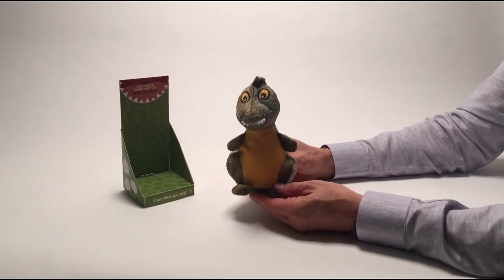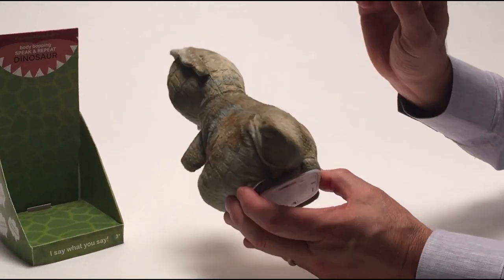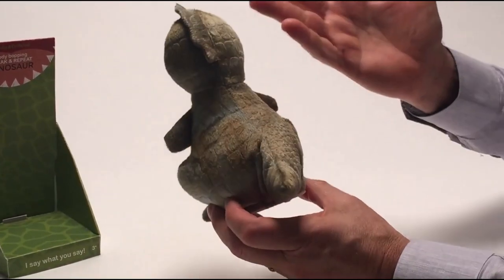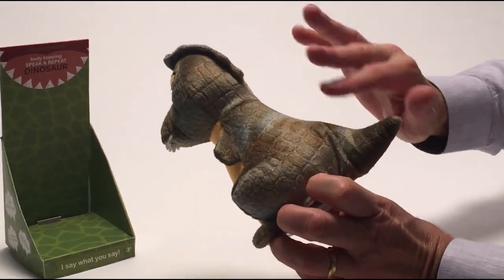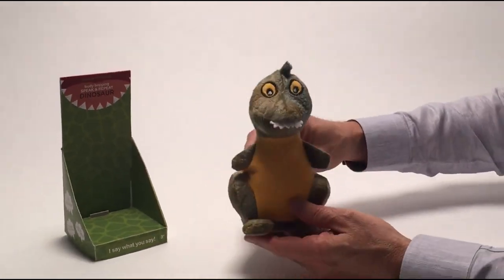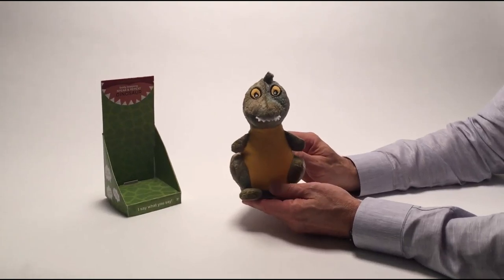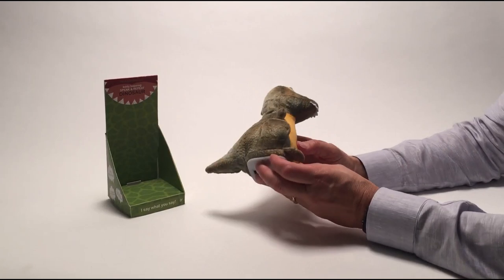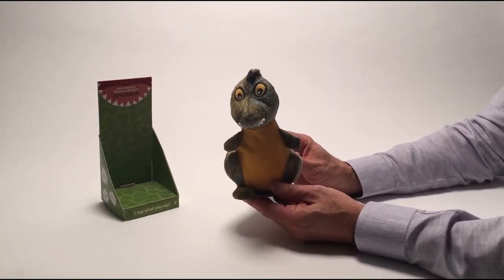Speak Repeat Dinosaur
Speak and Repeat Dinosaur available from Wicked Uncle